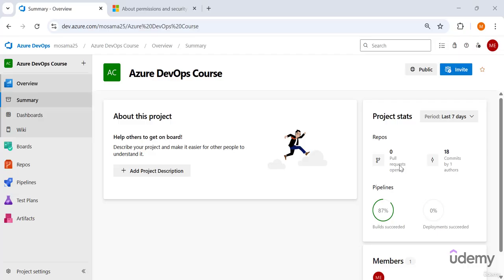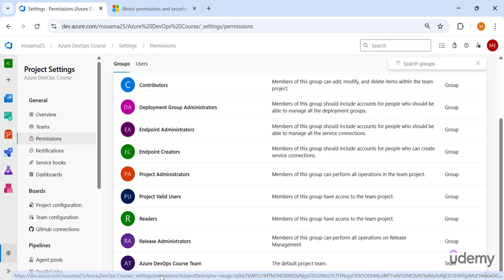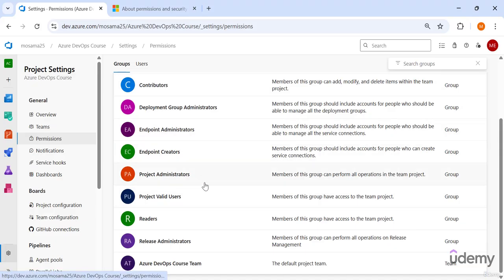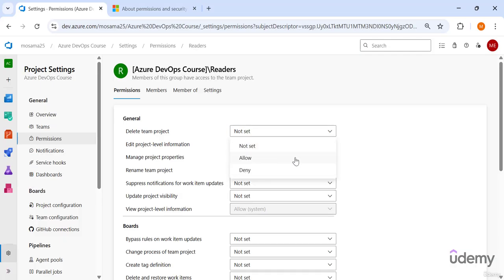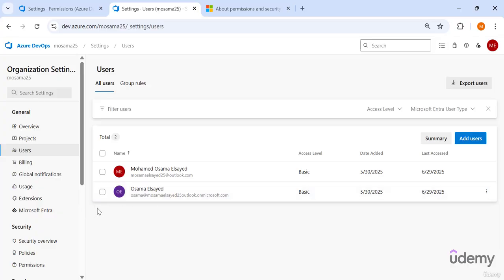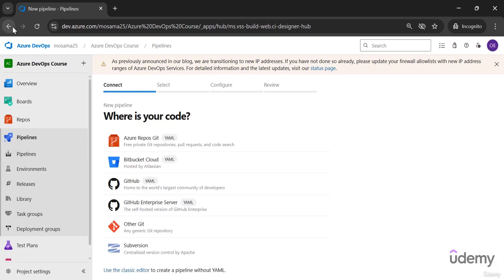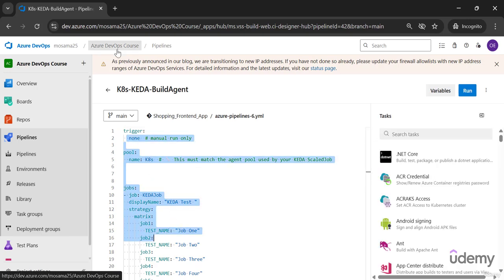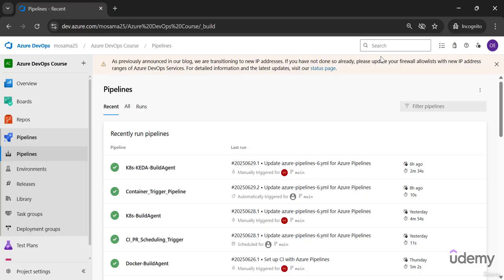⚙️ Azure DevOps Security Groups Explained | Control Access Like a Pro